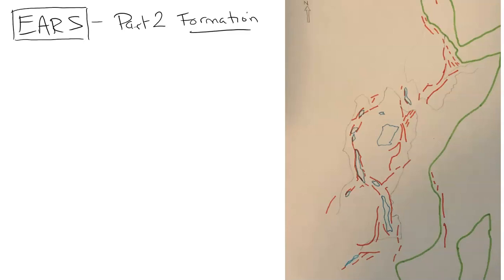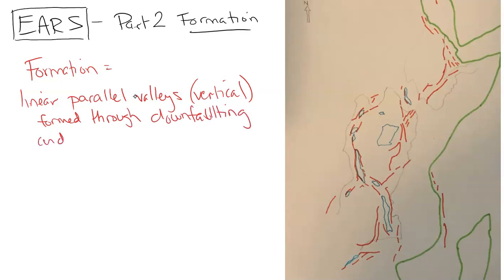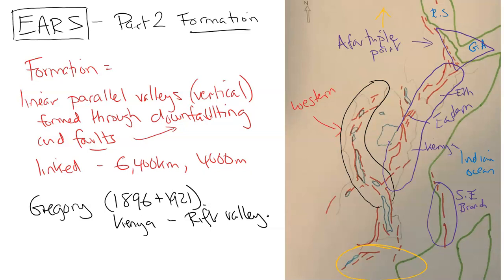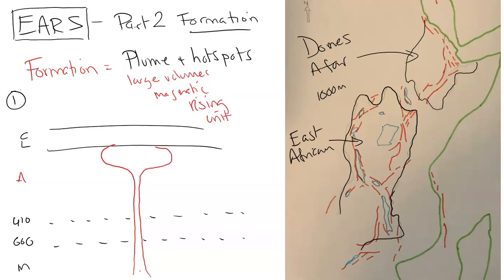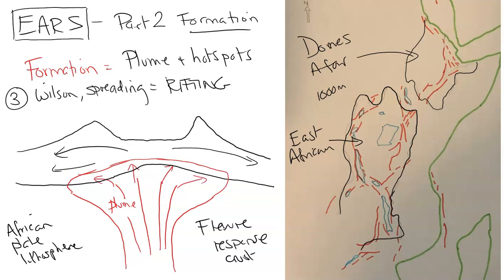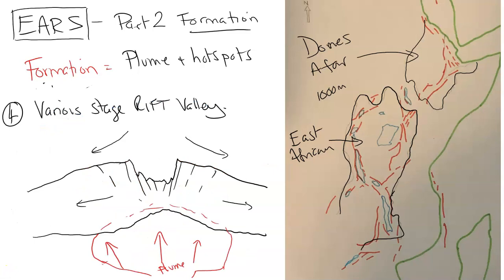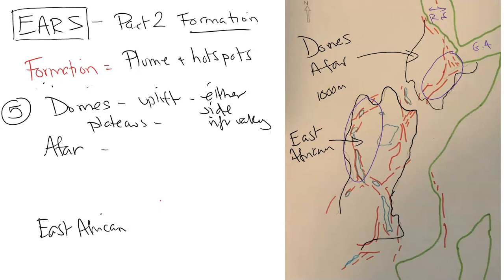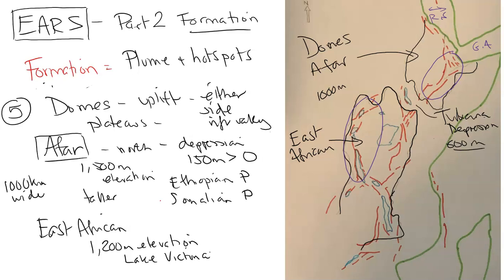East African Rift Valley System - Part 2 - Formation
TESC gives an overview of interior plumes and hotspot activity creating surface features. These features are 'The East African Rift Valley System' a 6,400km long crustal break including grabens, deep lakes, volcanoes, plateaus and continental rifting.